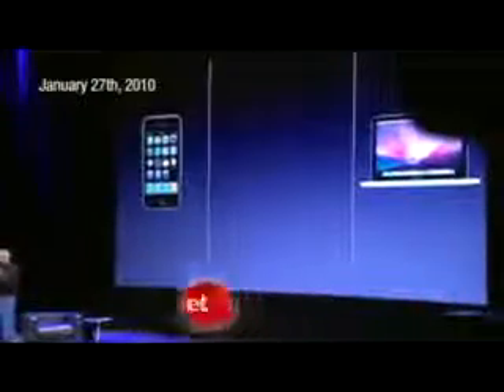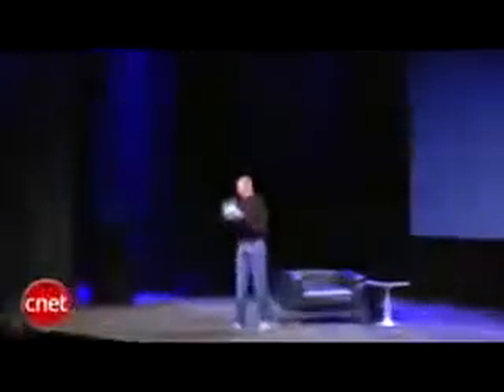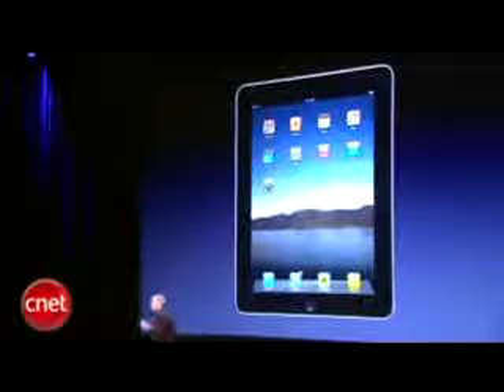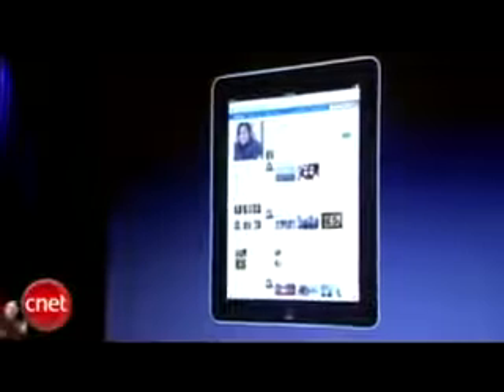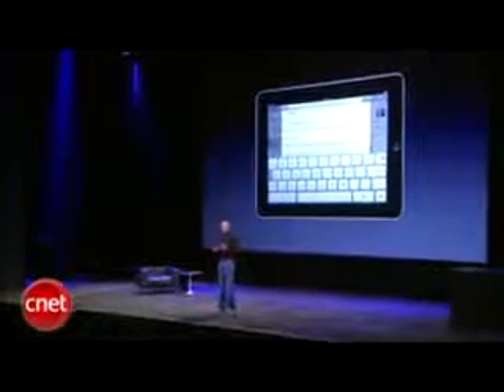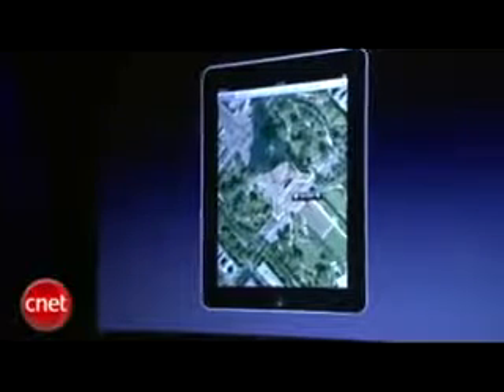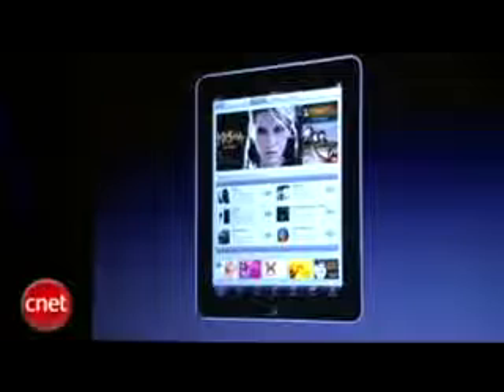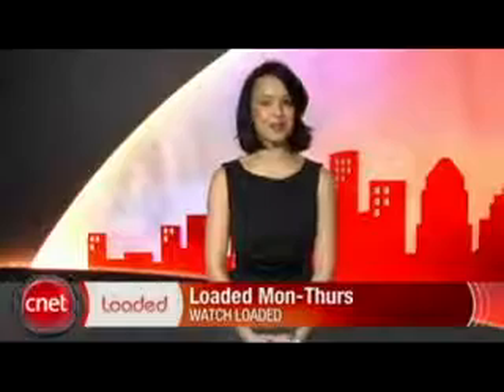Steve Jobs 2 Gets the Latest Apple iPad into Action!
The iPad - Apple's new tablet - has been announced! It'll b released in late March, and I'll hav some of my own videos when that hppens. I'll try doing a ...